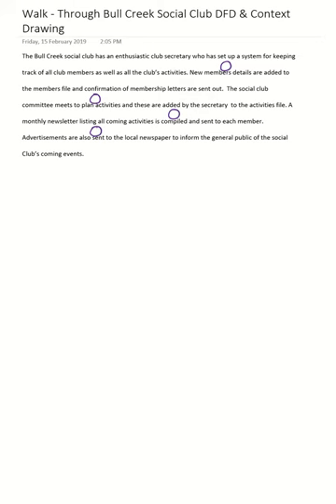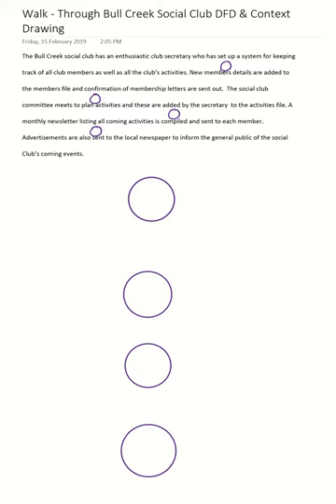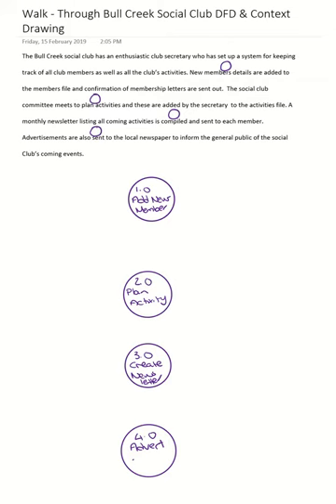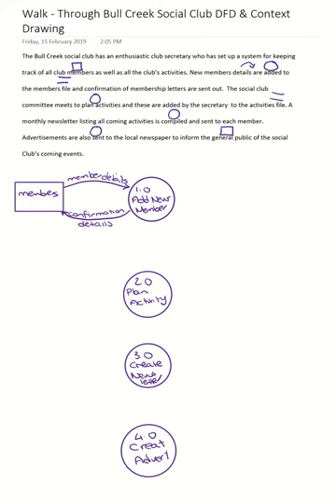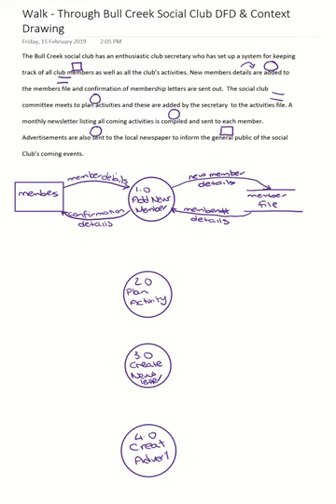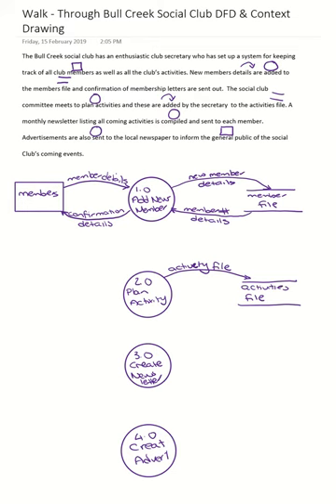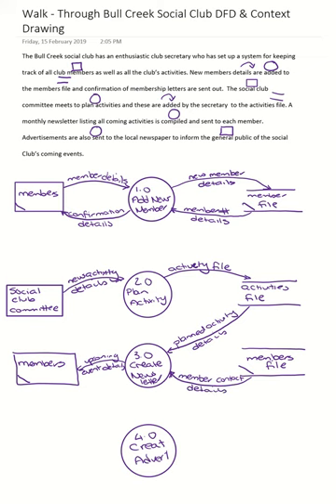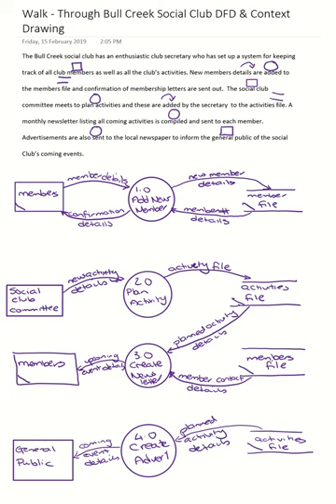DFD Level 0 Walk Through - Yourdon/DeMarco notation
A walk through of creating the Bull Creek Social Club DFD example.

Note that the external entity I have called "General Public" could have also been notated as "Newspaper Company" and the data flow to it could also have been labelled "Advertisement Details"